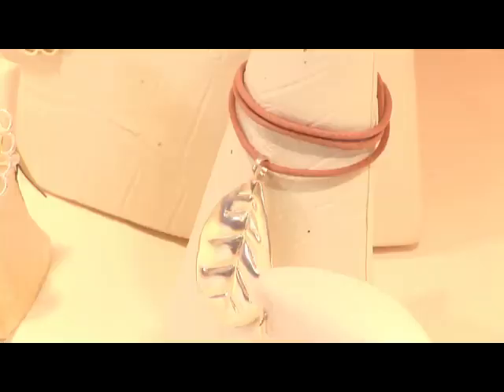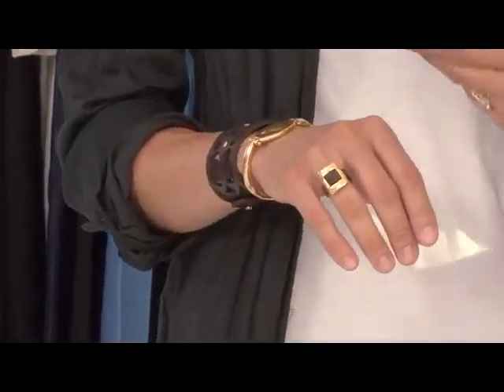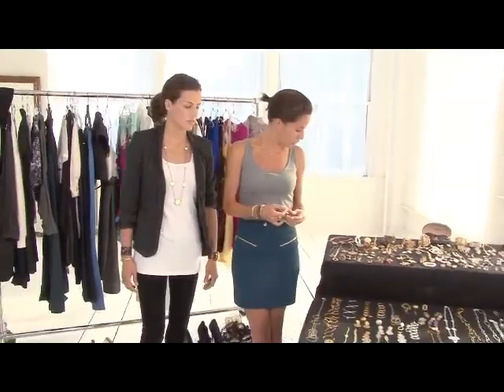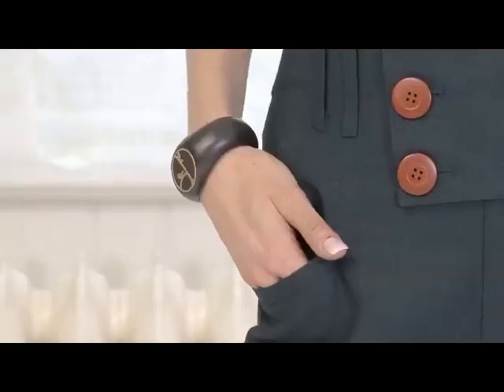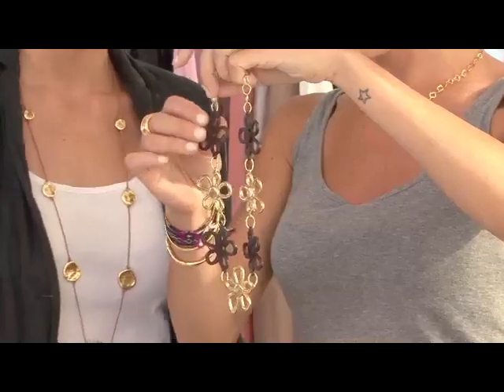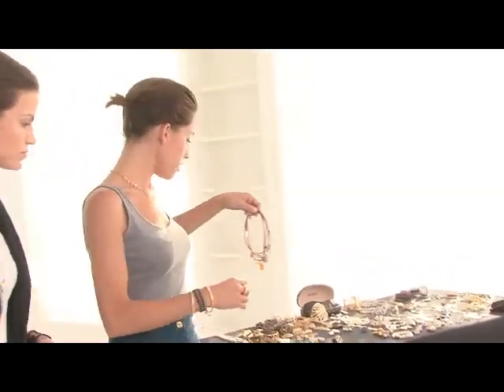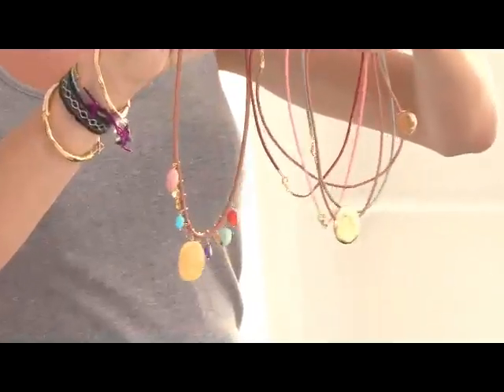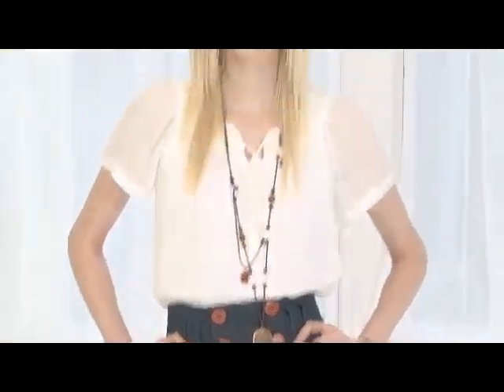Anda and Masha play with Mixed Materials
Unexpected combinations create unique pieces of jewelry with new, subtle style